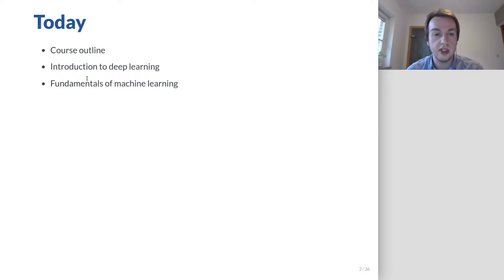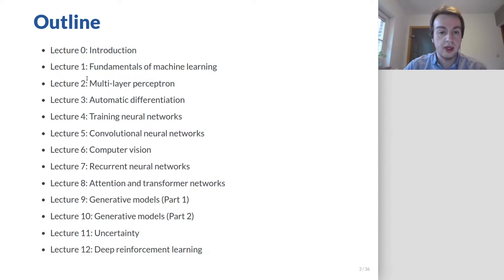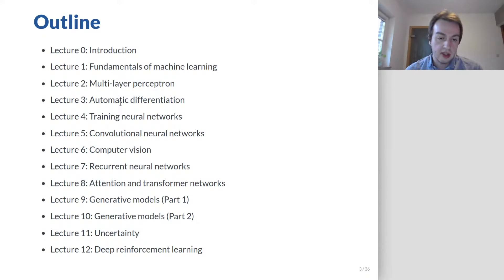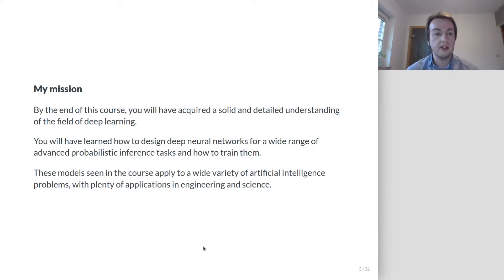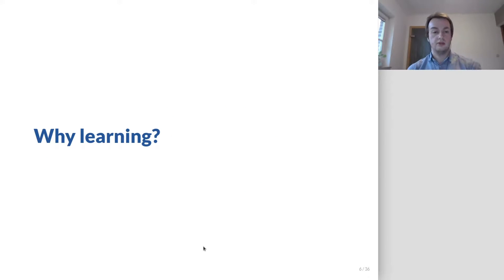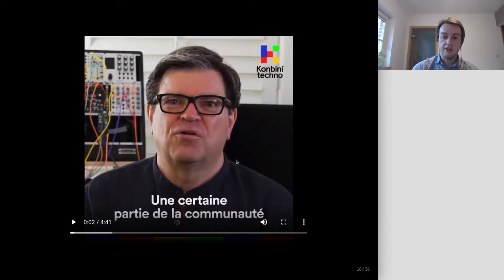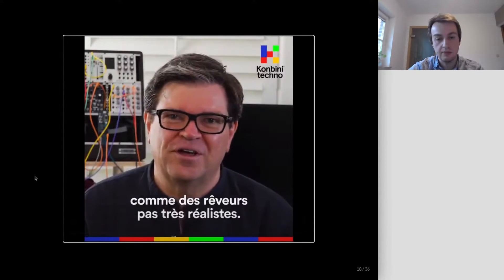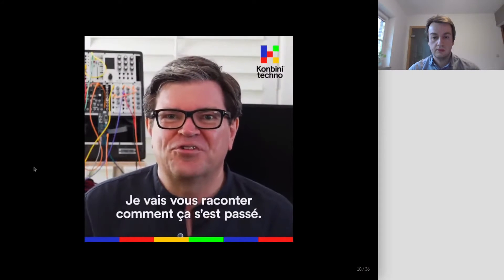INFO8010 Lecture 0: Introduction